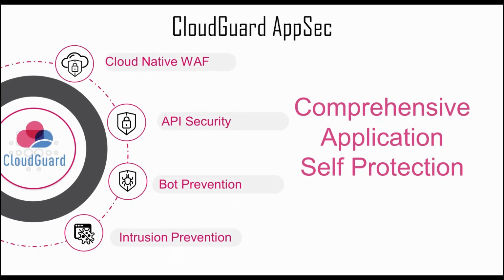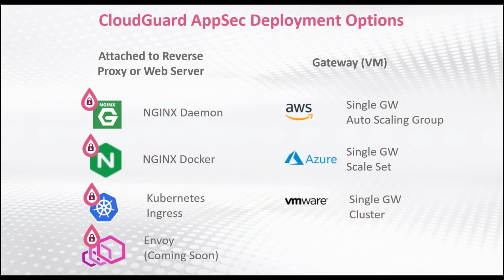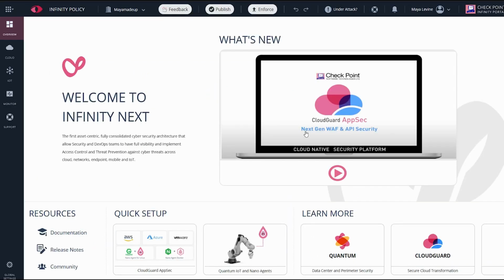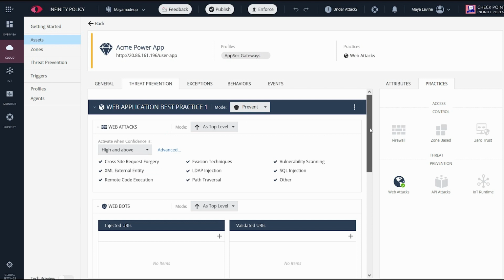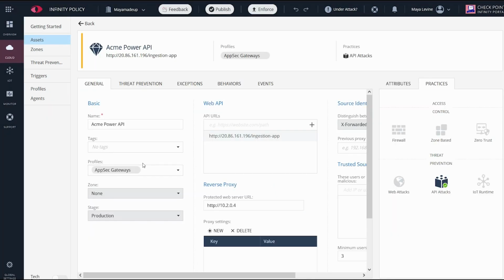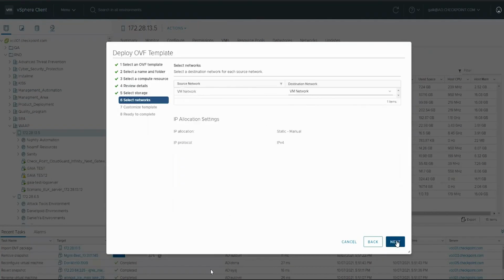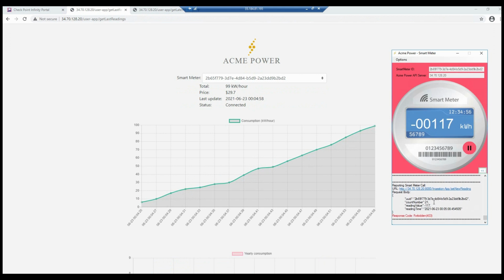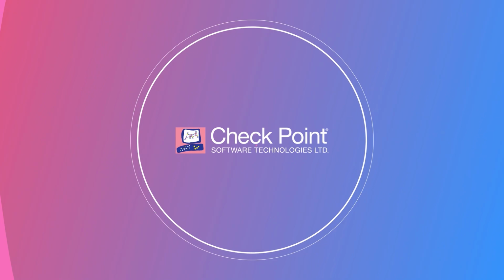Deploying CloudGuard AppSec Web Application and API Protection in VMware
Learn how to use CloudGuard AppSec in VMware to protect web applications and APIs. Eliminate the need to manually tune rules and write exceptions every time you make an update your web application or APIs. Modern applications demand modern security solutions. Protect your web applications and APIs, eliminated false positives and stop automated attacks against your business. CloudGuard uses contextual AI to prevent threats with absolute precision, without any human intervention as the application is updated.